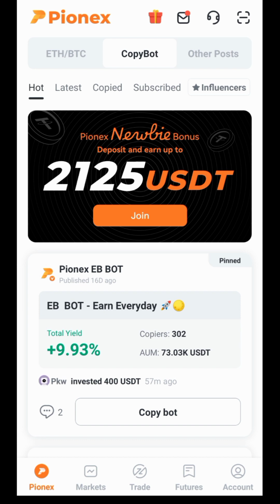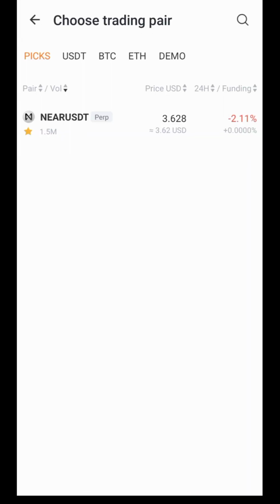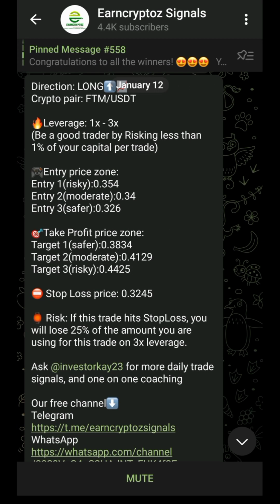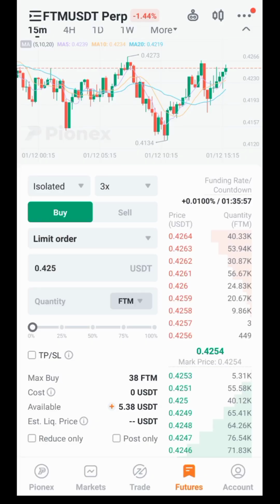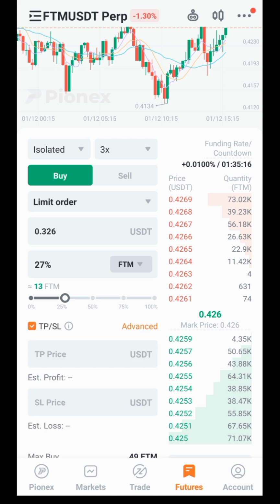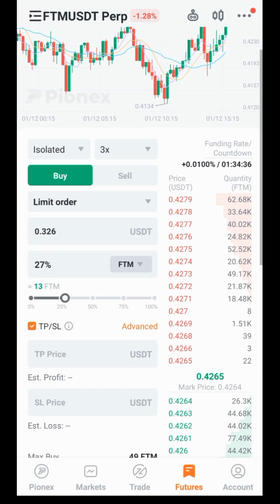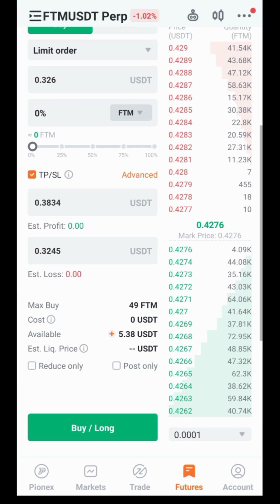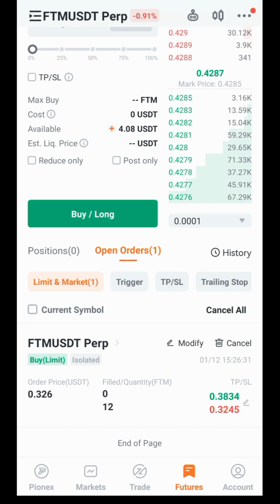here's how to use futures trade signals to increase your profits for beginners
Thank You for stopping here❤️

You could have stopped anywhere, but you stopped here. Thank You So Much.
And now We're here to Serve You ❤️‍🔥

Open your free trading account ⬇️
Pionex

SHORT VIDEO GUIDES ON GETTING STARTED

BYBIT ⬇️
a) Introduction To BYBIT Exchange

b) How To Use Futures Trade Signals On BYBIT (For LONG/BUY signal)

c) How To Use Futures Trade Signals On BYBIT (For SHORT/SELL signal)

 3. Simplest Trading Strategy

How To share your capital across the entry zone -
Dollar Cost Average (DCA)

BINANCE ⬇️
a) How To Use Futures Trade Signals On Binance  (For LONG/BUY signal)

b) How To Use Futures Trade Signals On Binance  (For SHORT/SELL signal)

c) How To Set Up TAKE PROFIT targets 1, 2, 3 and 4 in a crypto Futures trade